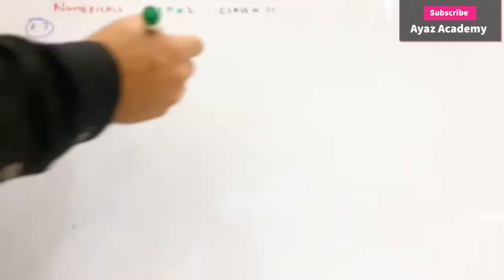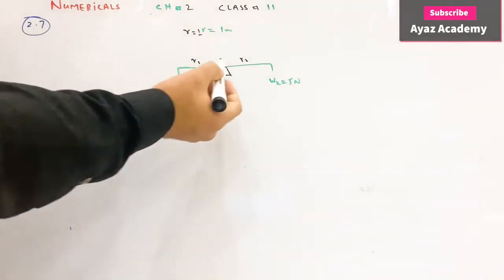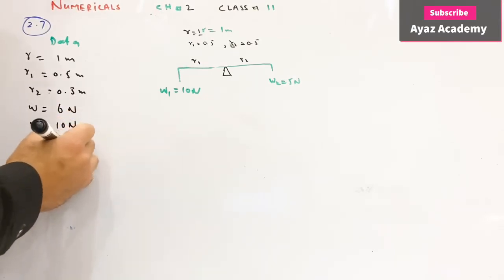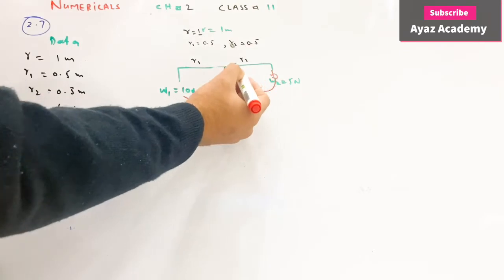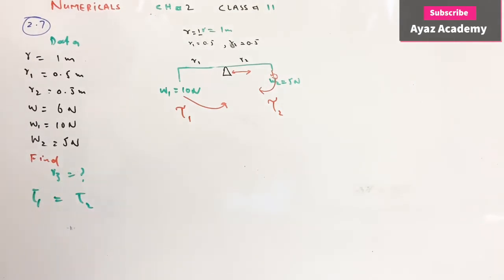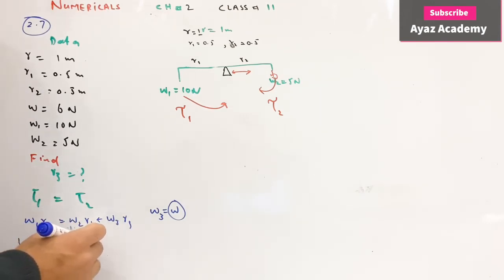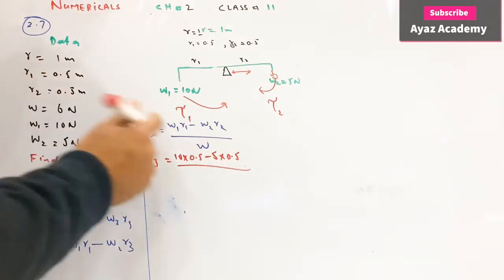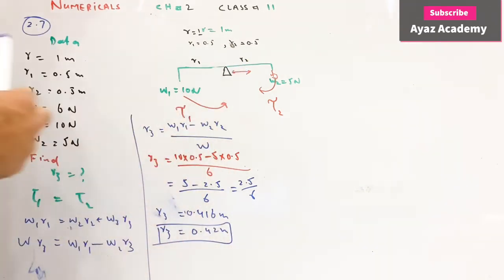Numerical 2.7 Chapter 2 Class 11 Physics | Vectors and Equilibrium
Numerical 2.7 Chapter 2 Class 11 | Vectors and Equilibrium

In this video we solved numerical Problem 2.7 class 11 Physics